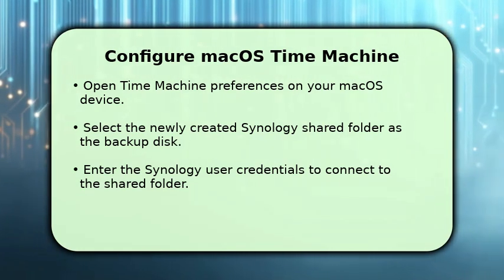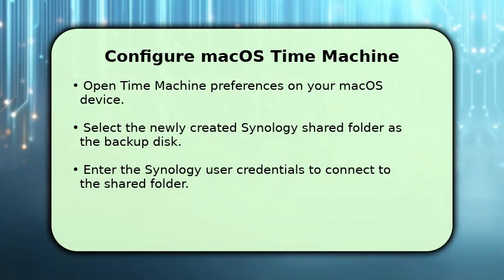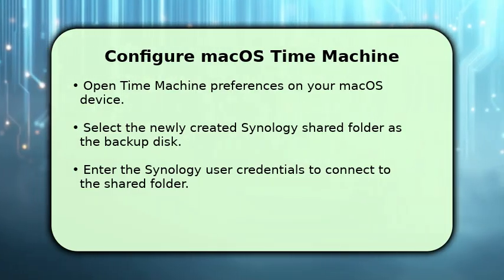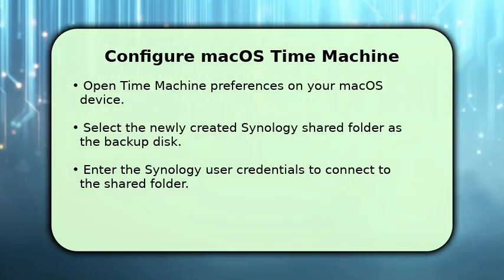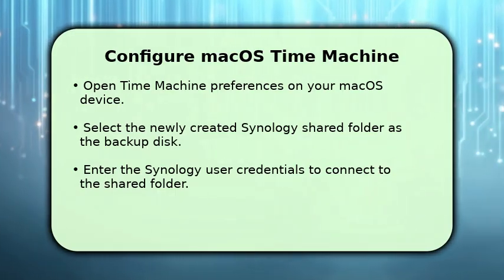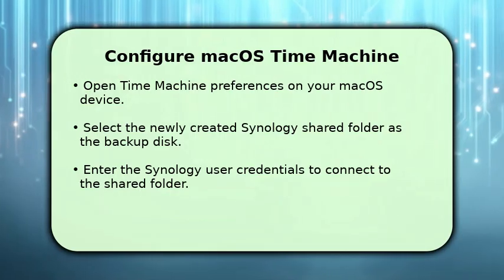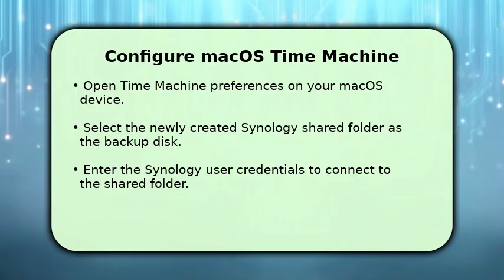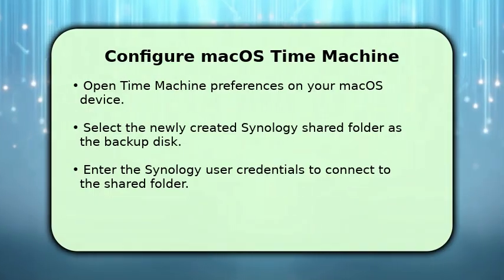How to Set Up Time Machine on Synology 2025 - Easy Guide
▸ (t) In this tutorial, we will show you how to set up Time Machine on your Synology DiskStation 2025. This feature allows you to automatically back up your data to an external hard drive or NAS device. With Time Machine, you can easily restore your files in case of a disaster. Follow our step-by-step guide to get started with setting up Time Machine on your Synology 2025.

Synology 2025, Time Machine setup, NAS backup, DiskStation 2025, automated backups, external hard drive, Synology NAS, data recovery, backup and restore